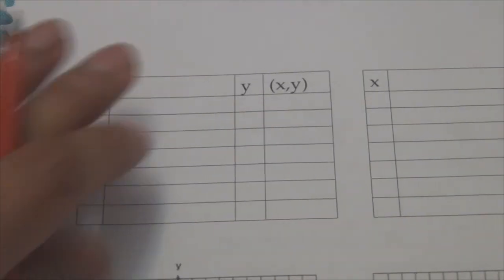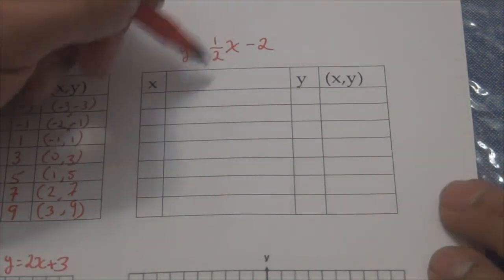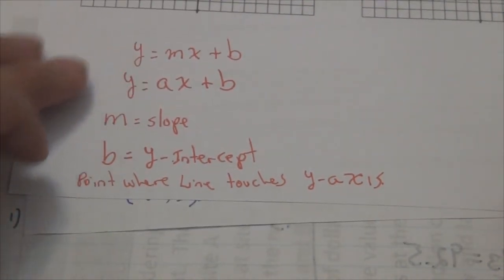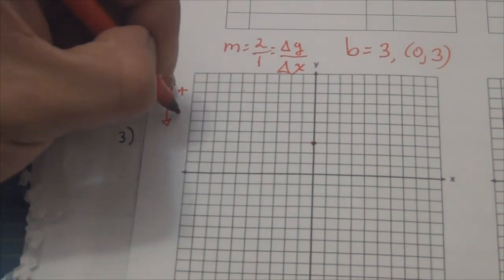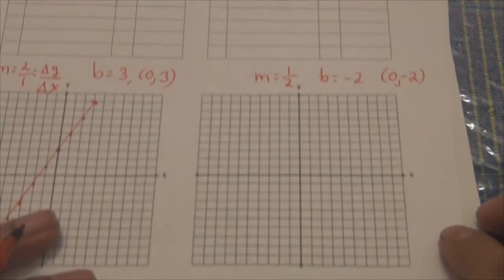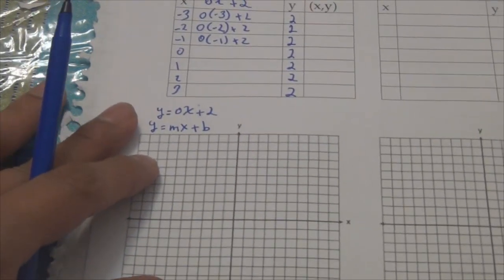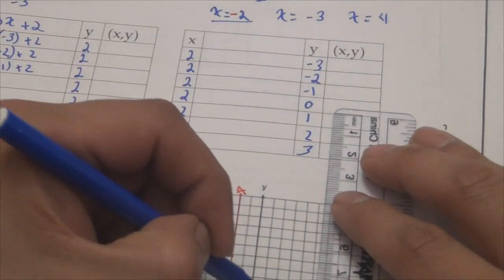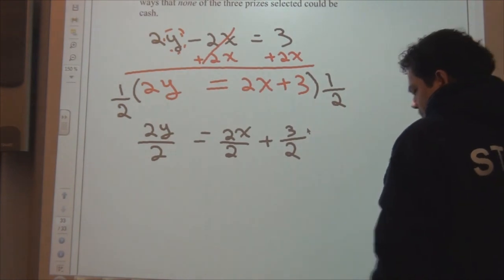beker cc algebra regents prep part 8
GRAPHING LINEAR EQUATIONS, IDENTIFYING SLOPE AND SOLVING FOR Y